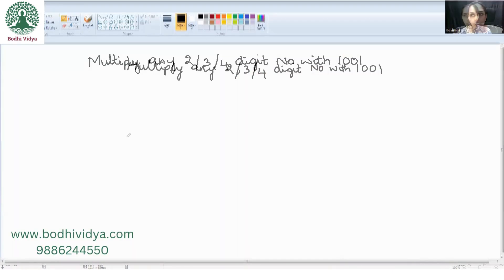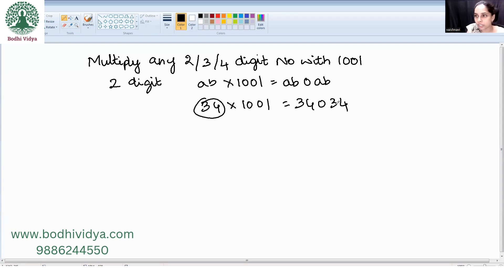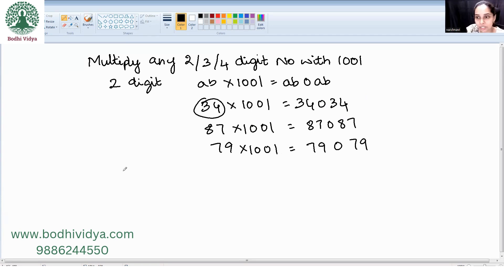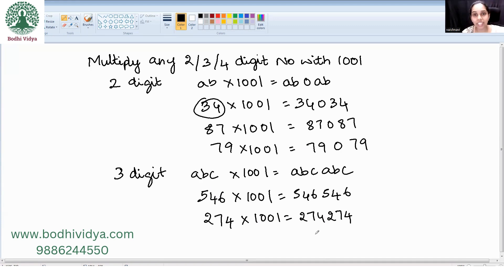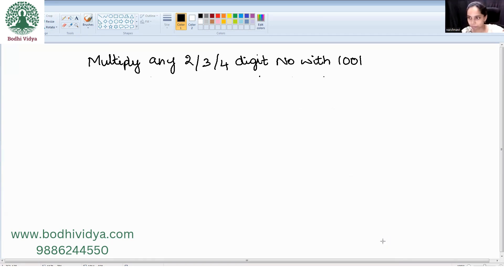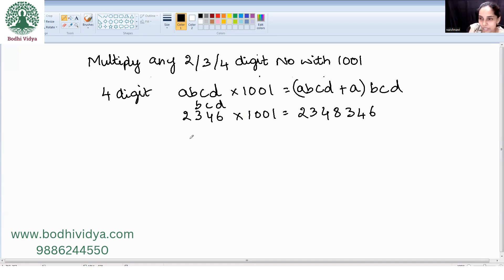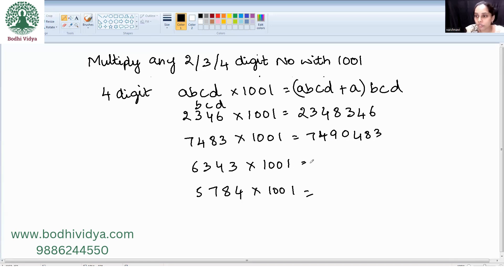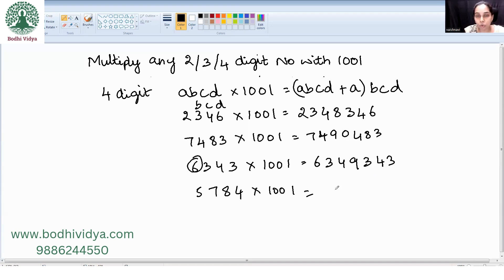Multiply any 2,3,4 digit Number by 1001